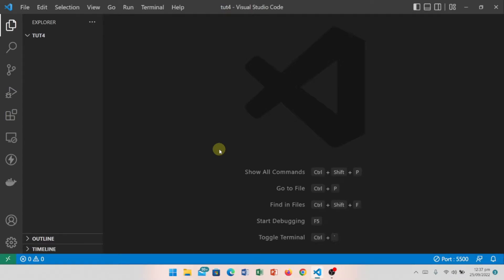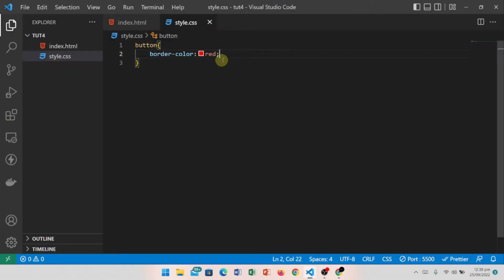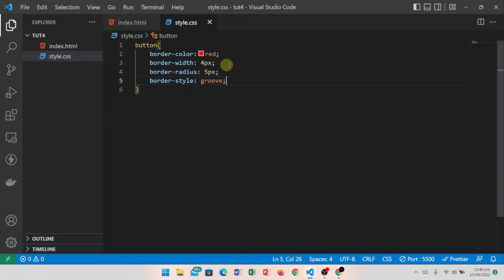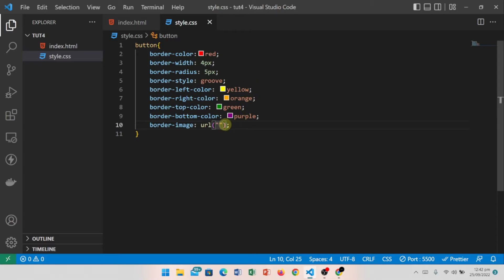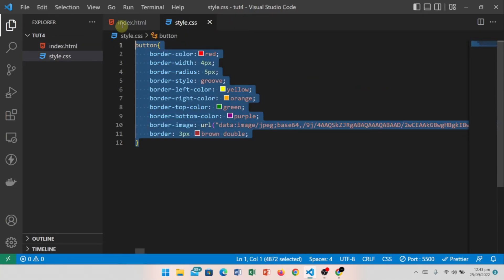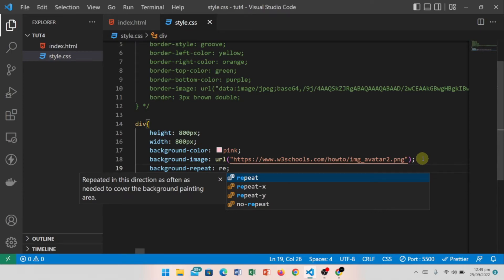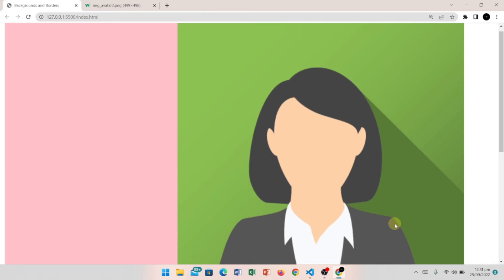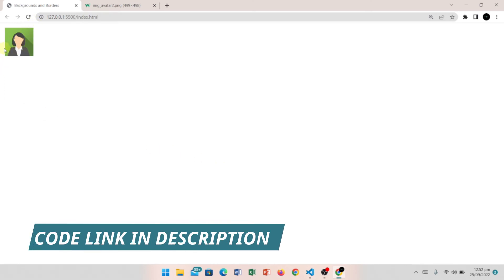Borders and Background | CSS Complete Course For Beginners # 04 | Free Source Code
Hey Everyone! In this video, you will learn some important properties of Borders and Background which includes:

● border
● border-color
● border-width
● border-style
● border-radius
● background-image
● background-color
● background-position
● background-repeat
● background-size